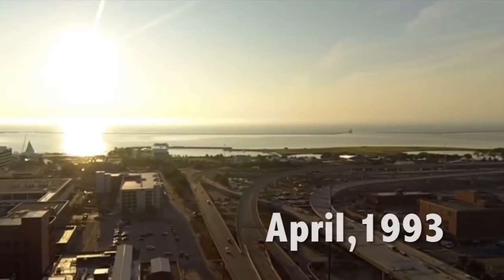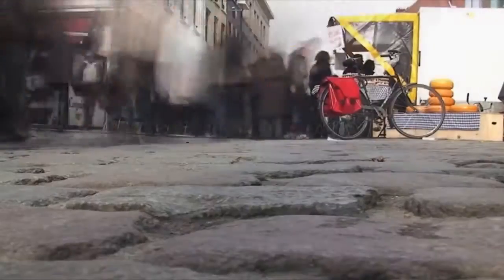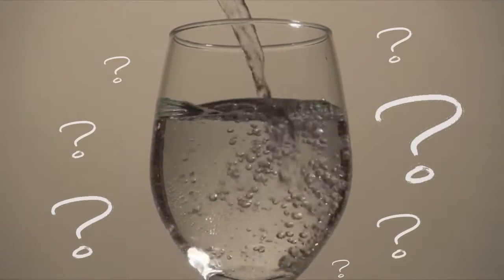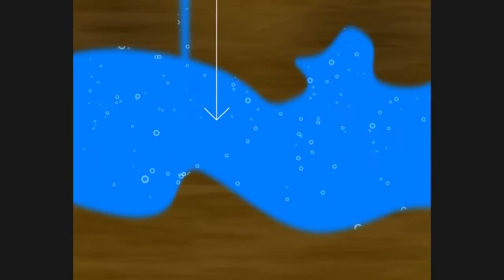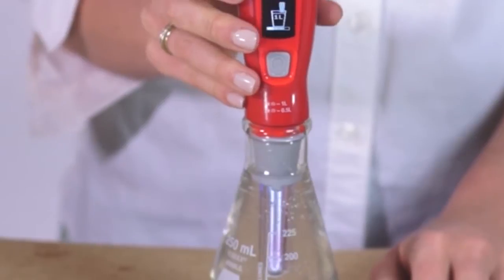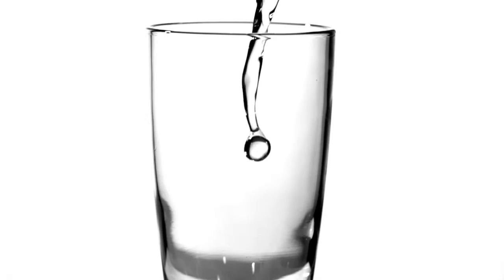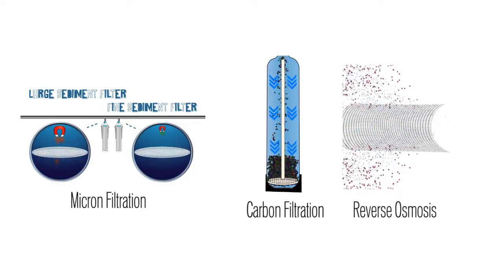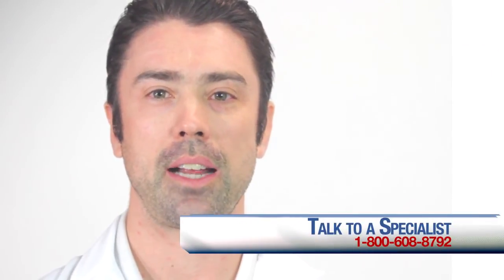Use UV Disinfection to Kill Waterborne Bacteria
UV disinfection systems are typically long stainless steel chambers that encapsulate a UV bulb protected by a quartz sleeve. The water enters the chamber and once inside, any micro-organisms are rendered inert when their DNA is scrambled. At this point, all bacteria are effectively dead.

UV water disinfection systems are inexpensive and require little upkeep. The most popular brand of UV filter is UV Max which sell for around $500-$800.Usually just replacing the bulb once per year is all that is required to keep your water 100% free of bacteria. Considering the average American will spend that much on a television, it seems a small price to pay for safe water.